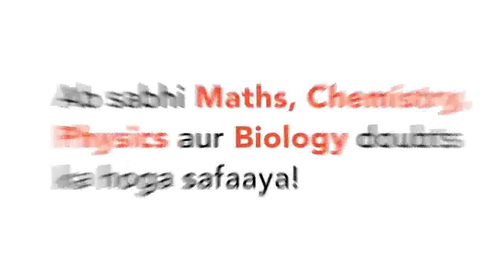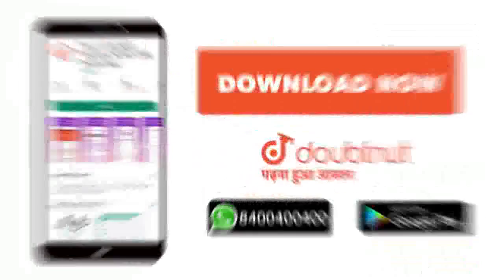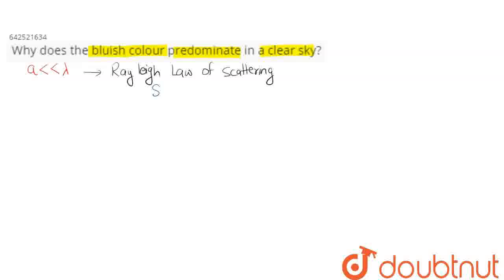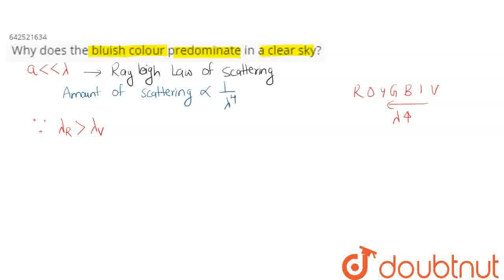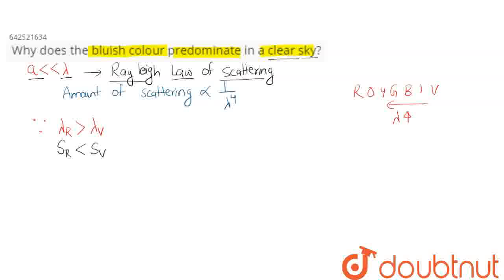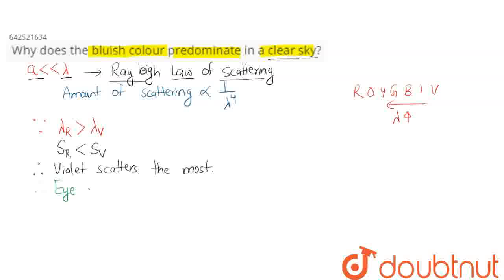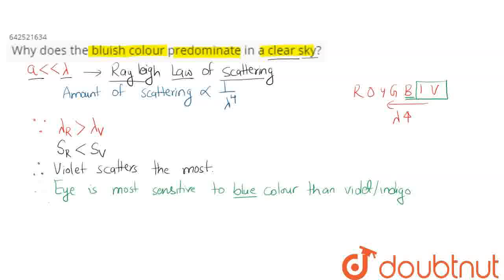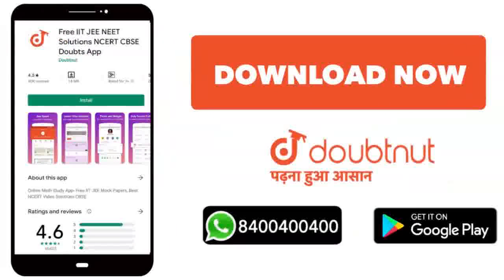Why does the bluish colour predominate in a clear sky? | CLASS 12 | XII BOARDS | PHYSICS | Doub...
Why does the bluish colour predominate in a clear sky?
Class: 12
Subject: PHYSICS
Chapter: XII BOARDS
Board:CBSE

👉 Have Any Query? Ask Us.